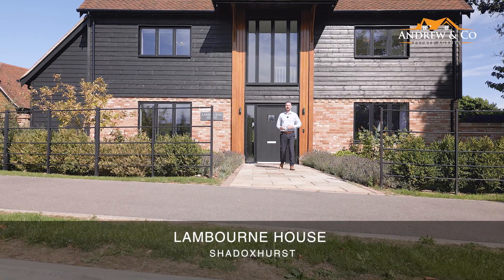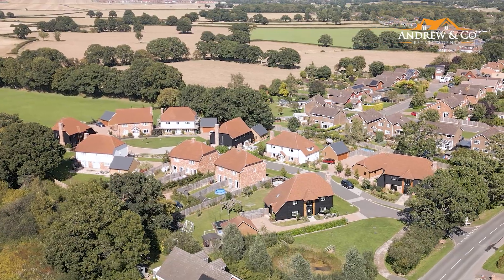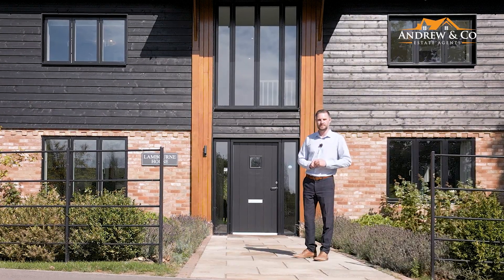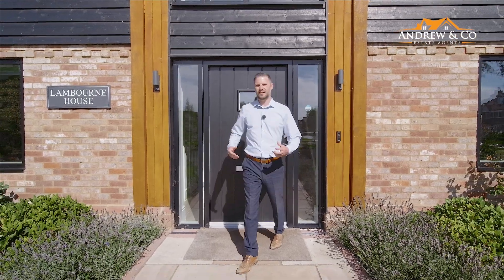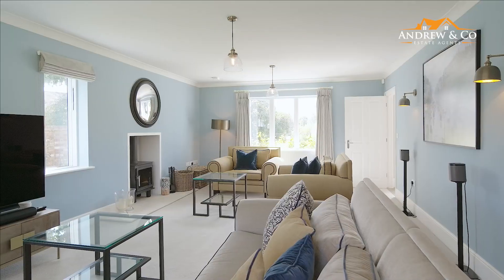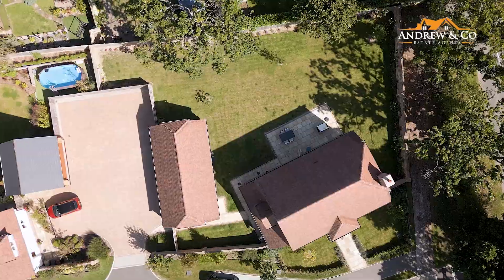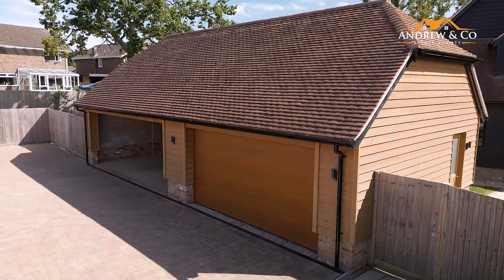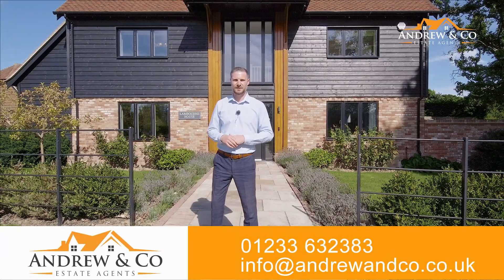Chequers Green, Shadoxhurst